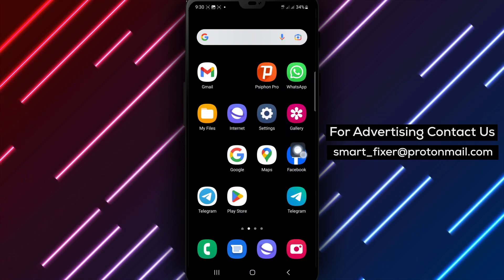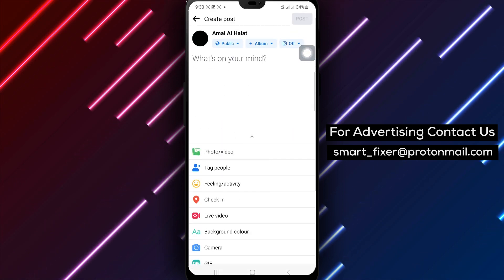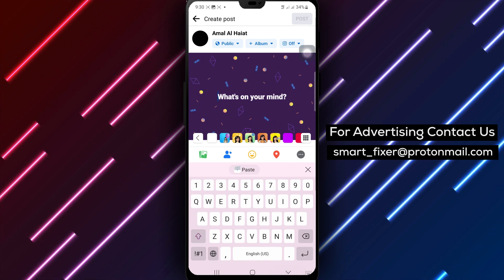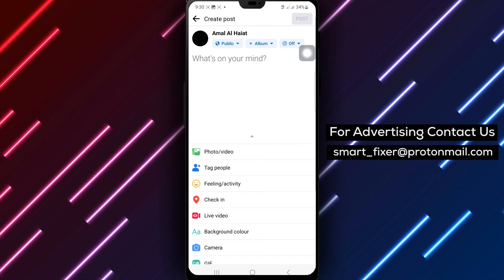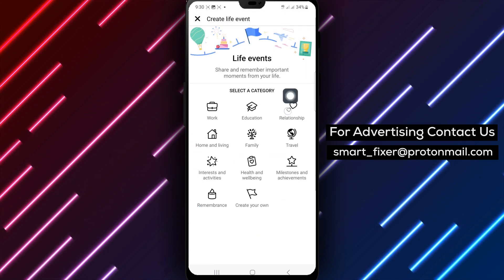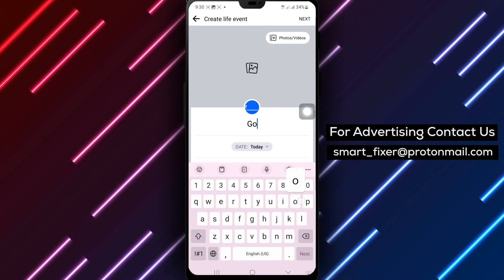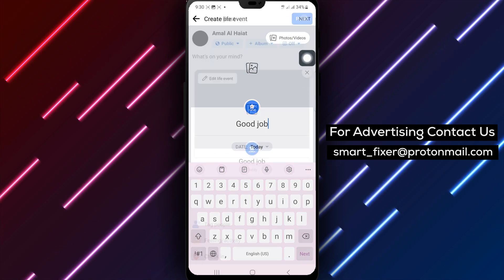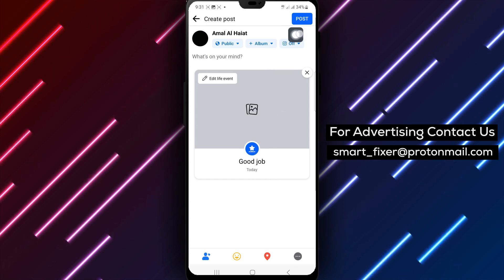How To Post An Achievement On Facebook - Full Guide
Learn how to share your accomplishments and milestones on Facebook with this detailed guide. This video tutorial will walk you through the step-by-step process of posting an achievement on Facebook, allowing you to celebrate your successes with your friends and followers.

Steps:
1. Launch the Facebook app on your Android device.
2. Tap "What's in your mind?"
3. Scroll down and tap "Life Event."
4. Tap "Milestone & Achievements."
5. Enter the title and add the date.
6. Tap "Next" at the top right.
7. Use the audience selector to choose who you want to share this with.
8. Tap "Post" at the top right.

By following these simple steps, you can showcase your achievements on Facebook and inspire others with your successes. Share your milestones with your social media circle and let them celebrate your journey with you. Start posting your achievements today and spread positivity on your Facebook timeline.